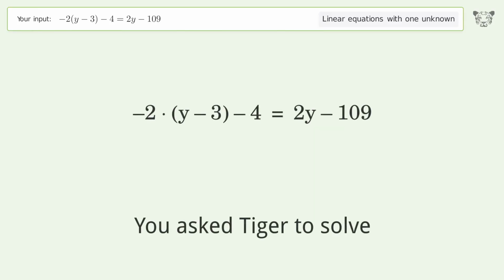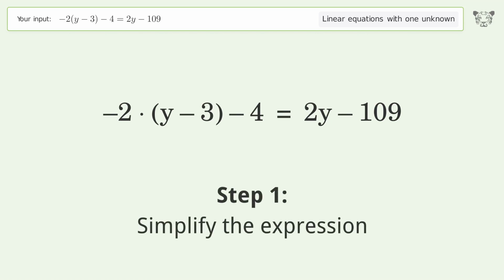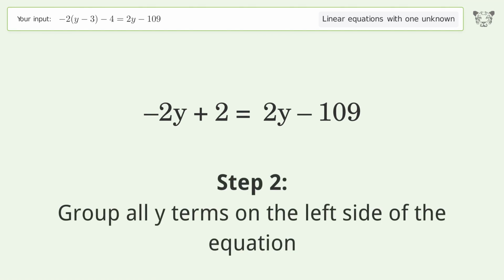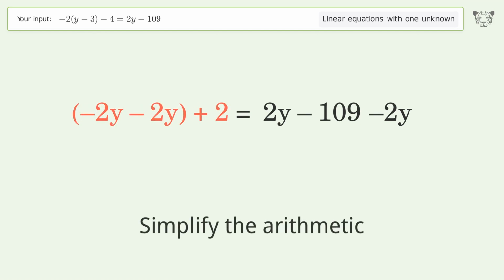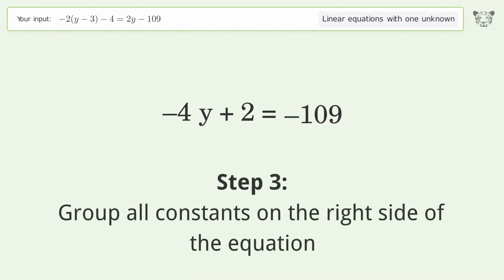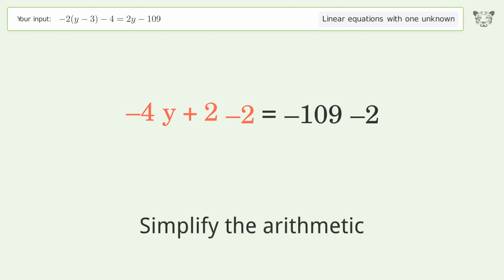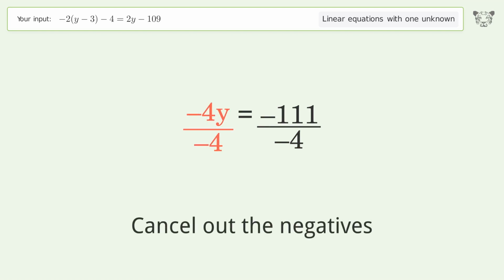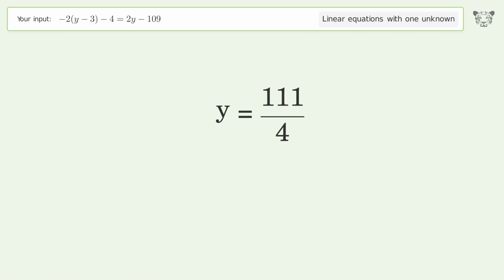Solve -2(y-3)-4=2y-109: Linear Equation Video Solution | Tiger Algebra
Struggling with -2(y-3)-4=2y-109? Watch our step-by-step video on Tiger Algebra to master this linear equation effortlessly.